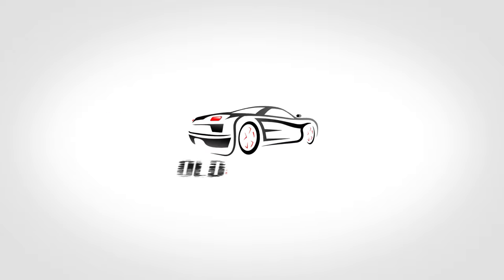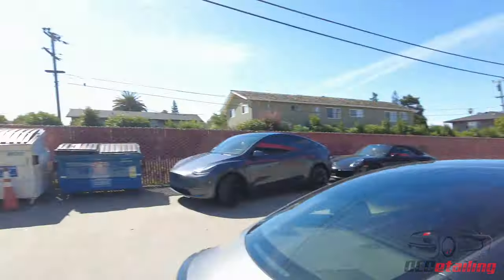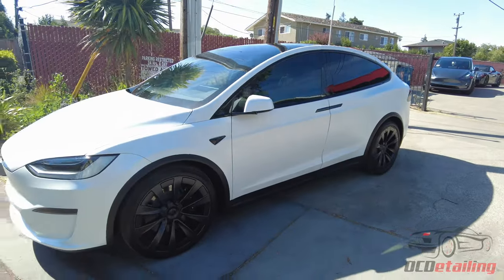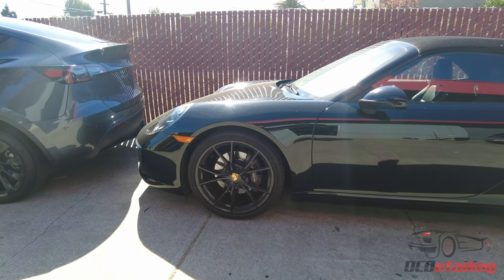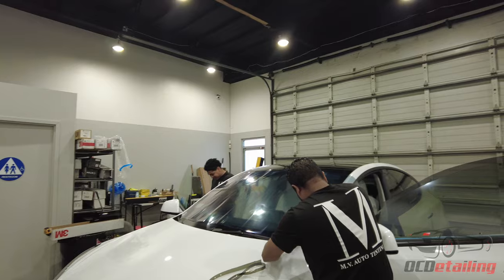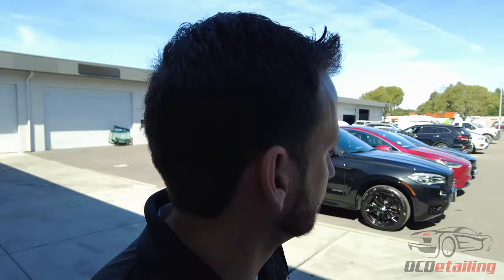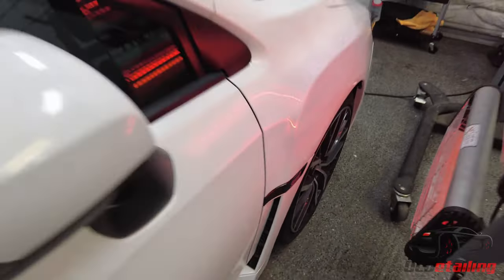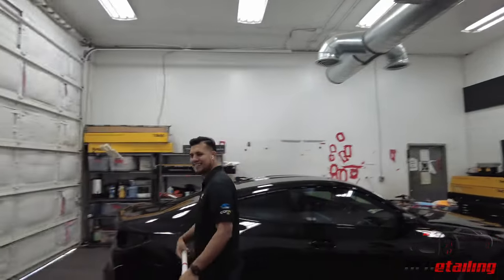OCD's Top Secret to good PPF Install - OCDetailing Vlog #53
OCDetailing®

Address:
37451 Jansen Ter

Services:
Paint Correction
Paint Protection
Clear-Bra Guard
Window Polishing & Coating
Opti-Coat Pro